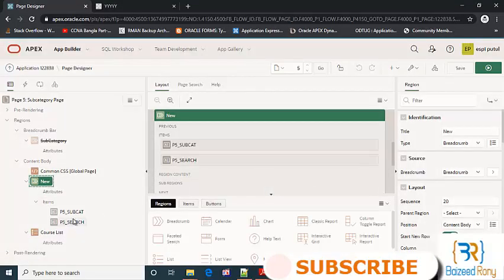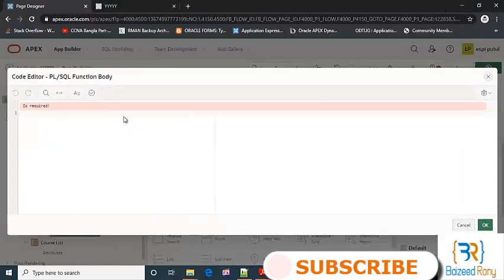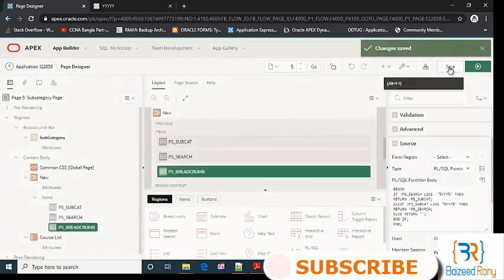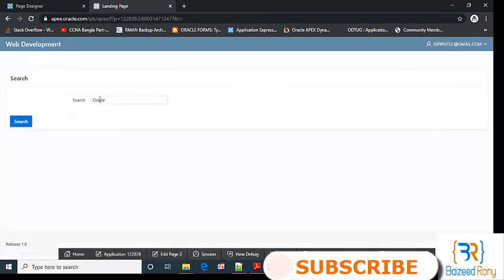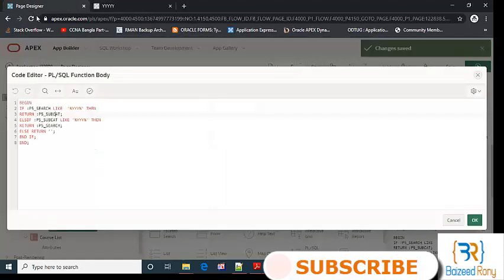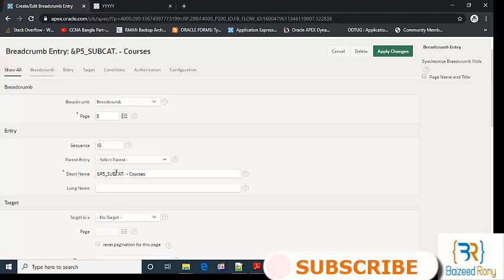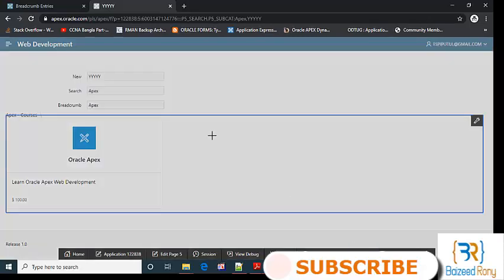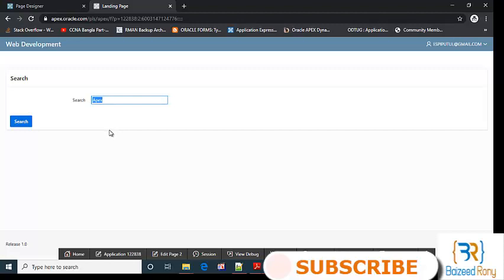How to use PL/SQL function body in Oracle Apex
This Video is The Series Video's 13th Video for developing a website With Oracle Apex By Baizeed Rony.